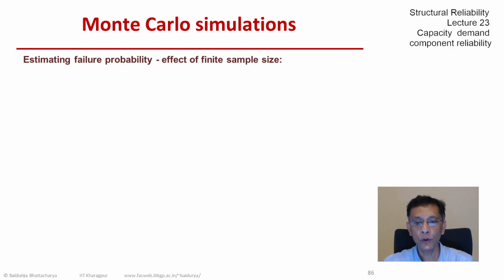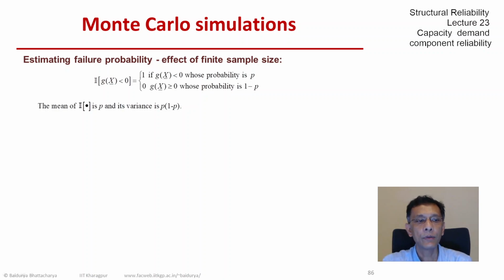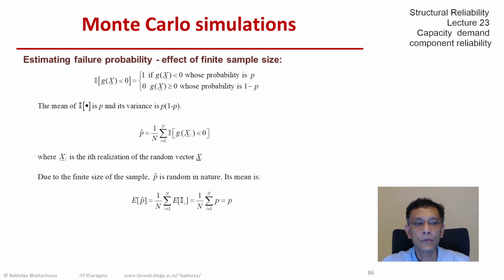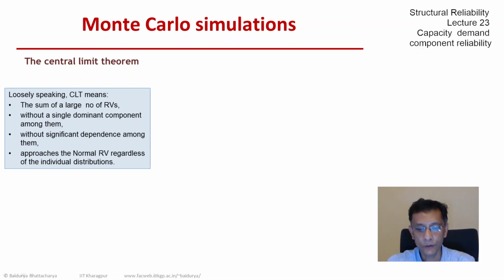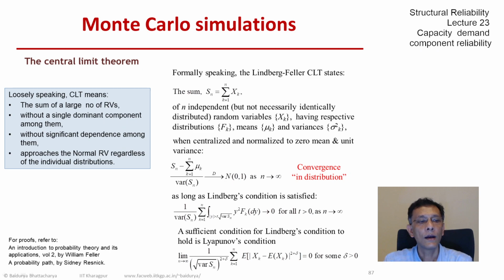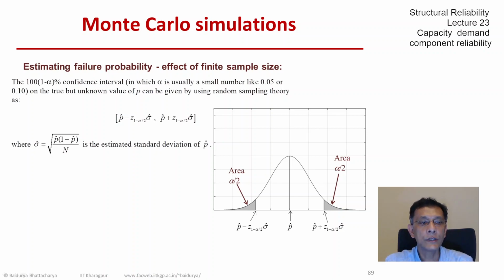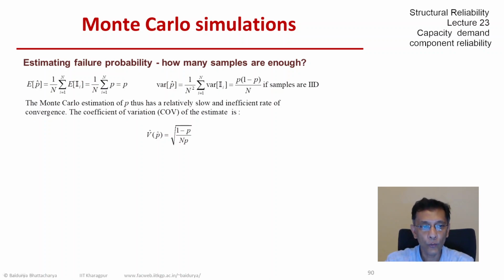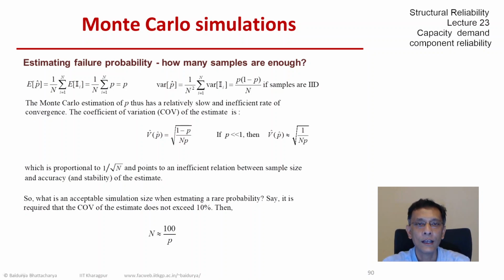STRUCTURAL RELIABILITY Lecture 23 module 03: MCS for estimating reliability - how many samples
Estimated Pf is a random variable (since sample size is finite) - its mean is the true Pf, and  if samples are IID then its variance is inversely proportional to sample size; Central limit theorem - recap, estimated Pf approaches the normal random variable, confidence intervals on the estimated Pf; COV of estimated Pf vs sample size